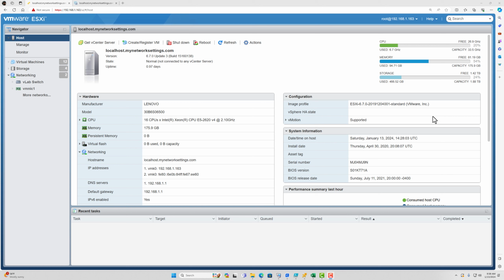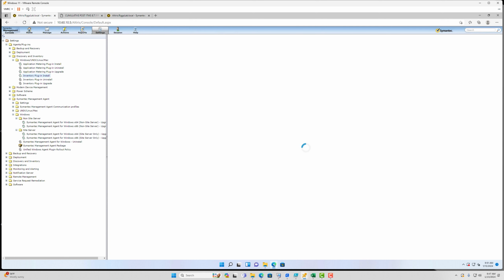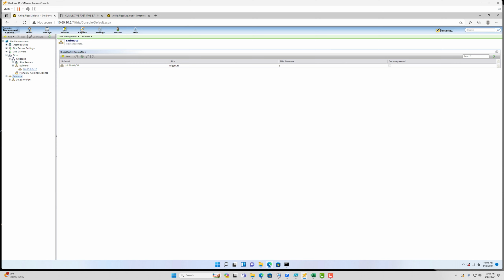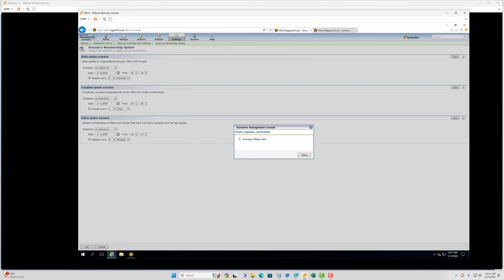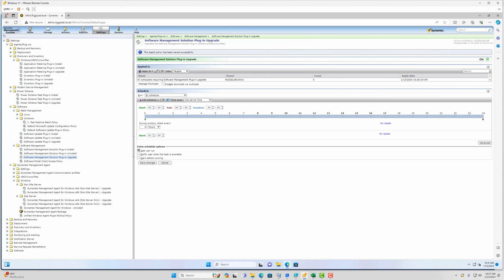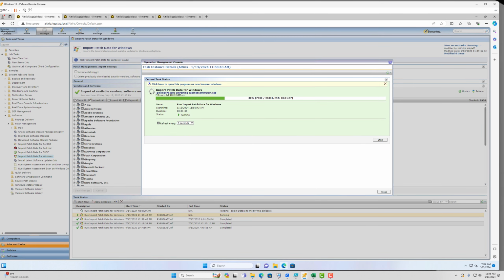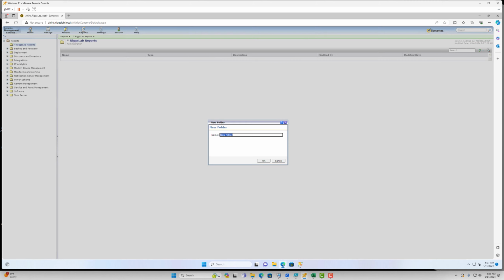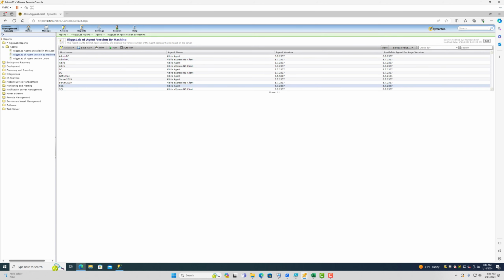Installing Altiris 8.7.1 Agents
Still fixing things in my lab but at least patch management is finally working (towards end) and got Agents upgraded and a report to show some of it. Next up is 8.7.1 Point Fixes as we will need that